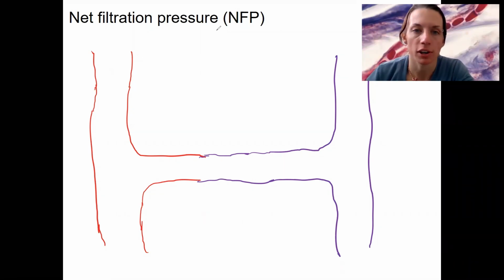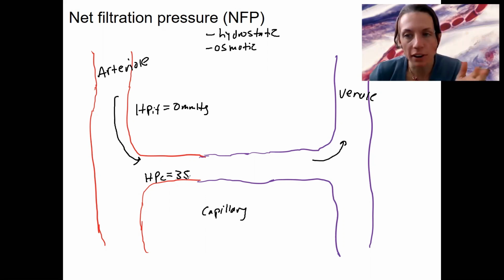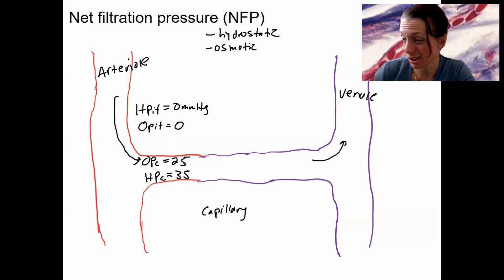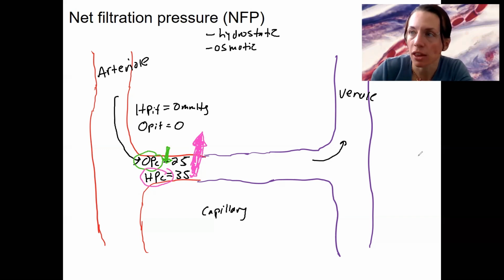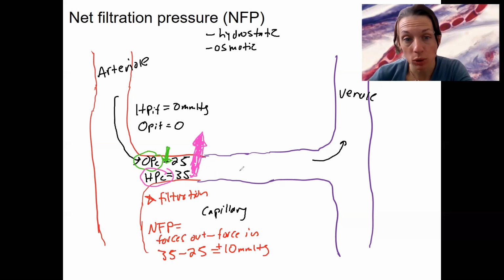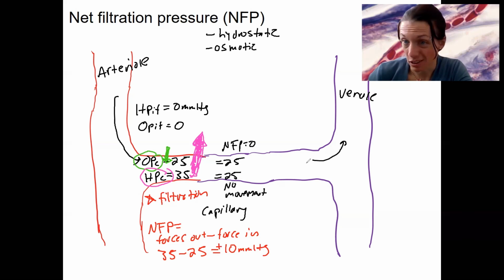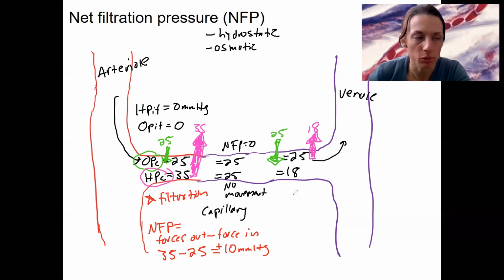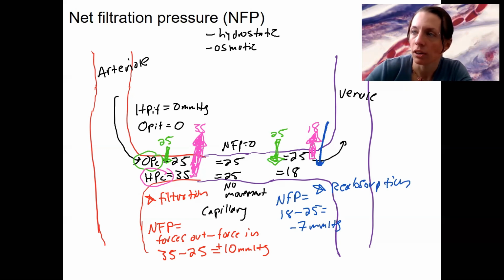6.4 bulk flow 2